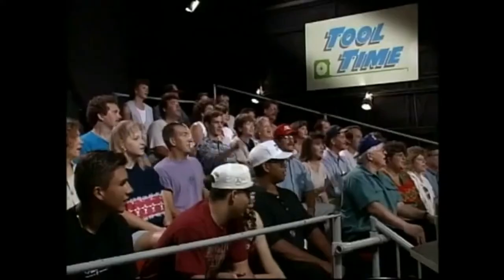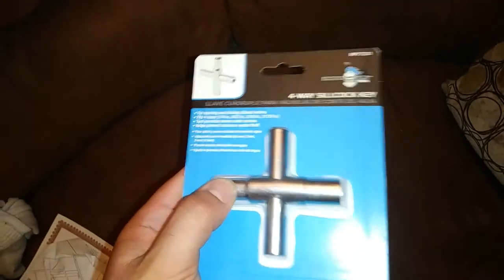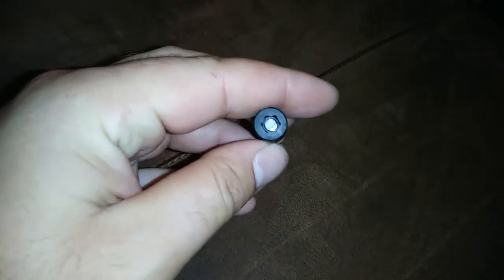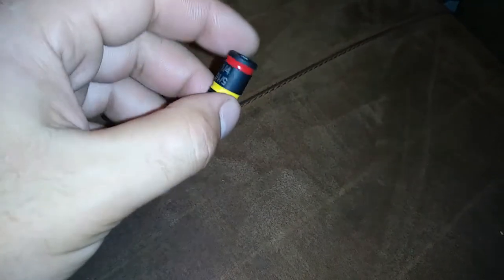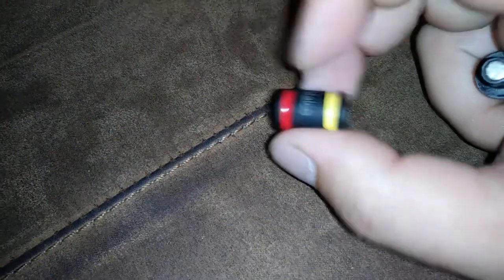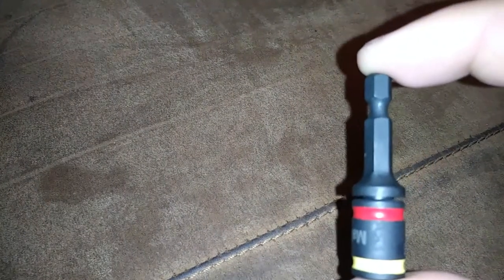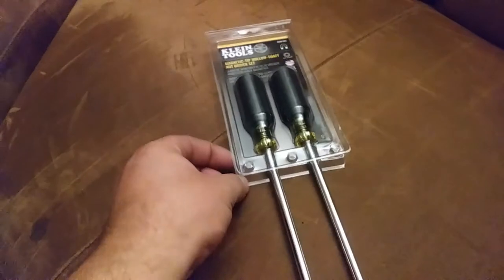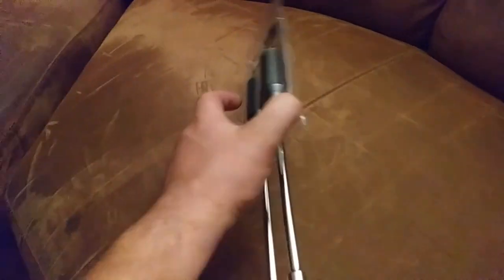Tool Update - Klein 646M Nut Driver Kit, Malco Flip Bit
Just a couple more tools for the toolbag